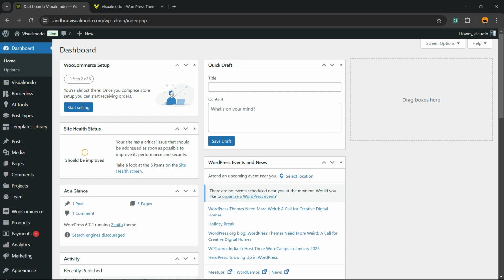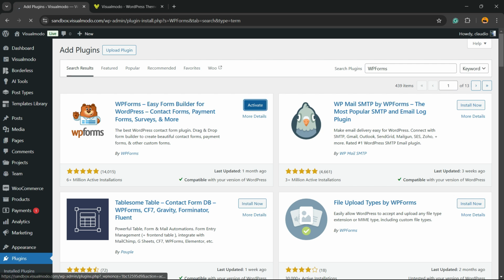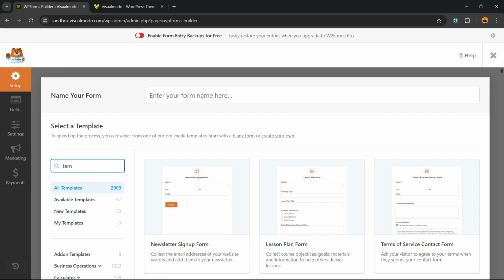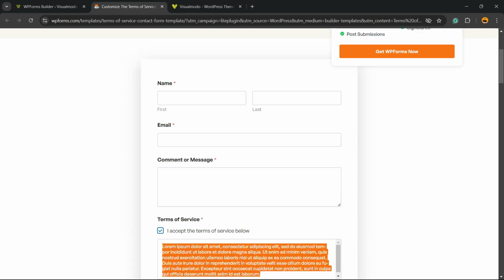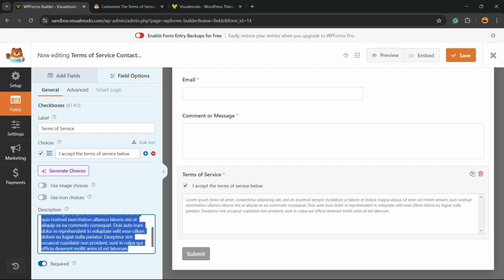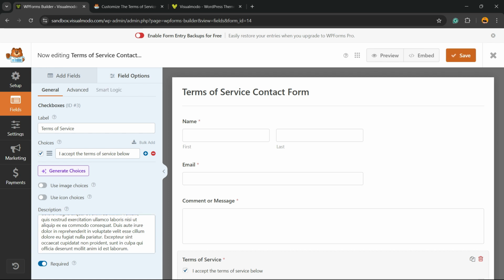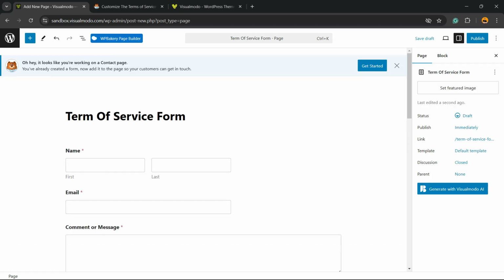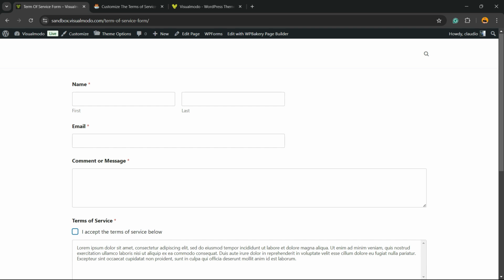How To Add a Terms Of Service Contact Form in Your WordPress Website For FREE?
🚀 How To Add a Terms of Service Contact Form in WordPress for FREE? 🖥️ If you’re looking to create a professional and compliant contact form for your WordPress website, this step-by-step tutorial is exactly what you need! Learn how to add a Terms of Service checkbox to your contact form without spending a dime. Perfect for businesses, bloggers, and anyone who wants to protect their website legally.

📋 What You’ll Learn in This Video:
✅ How to create a contact form using free plugins
✅ Adding a Terms of Service checkbox for user consent
✅ Ensuring compliance with privacy policies and regulations
✅ Step-by-step guide for setup and customization

💡 Why is a Terms of Service Form Important?
Including a Terms of Service checkbox ensures users agree to your policies before submitting their information, helping protect your business from potential legal issues. Plus, it builds trust with your audience!